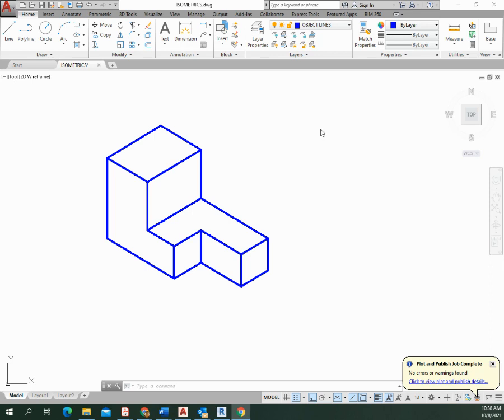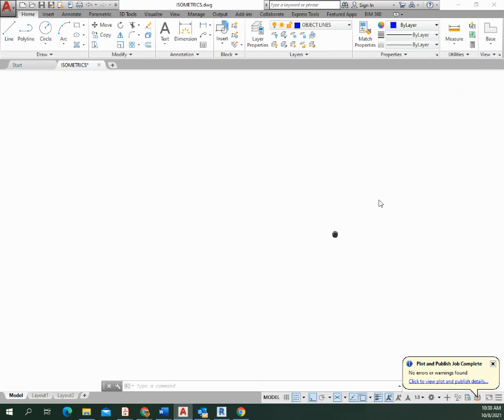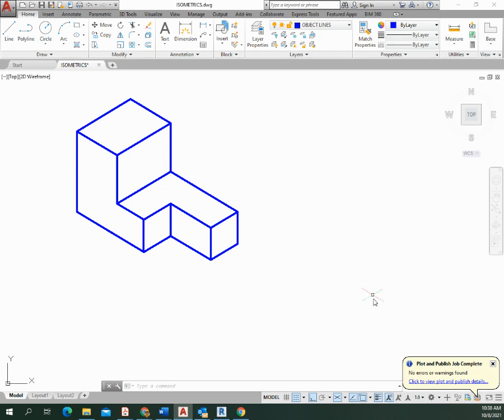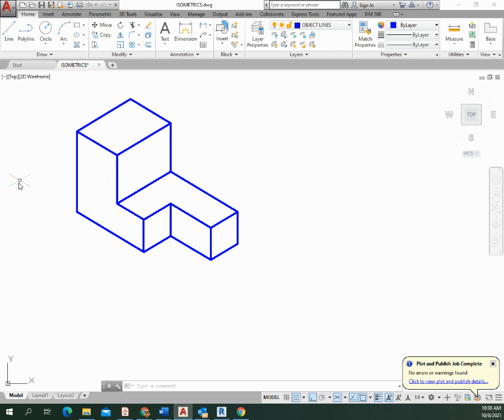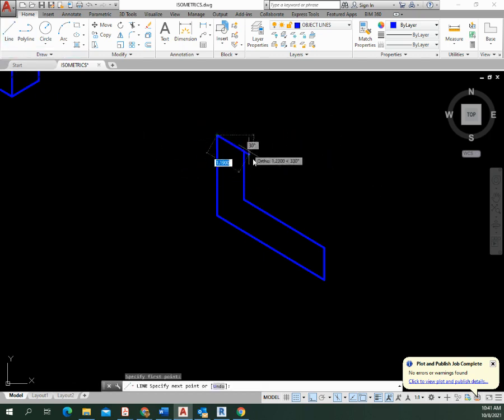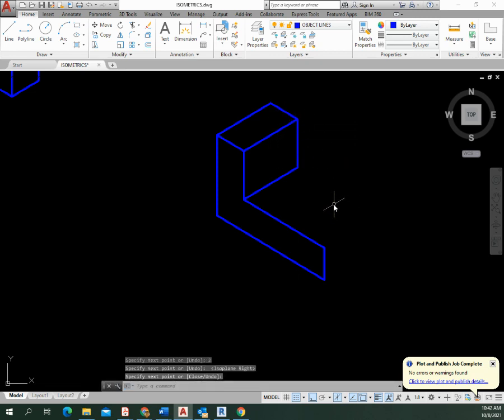CREATING AN ISOMETRIC DRAWING IN AUTOCAD